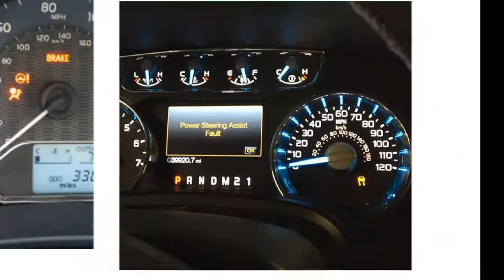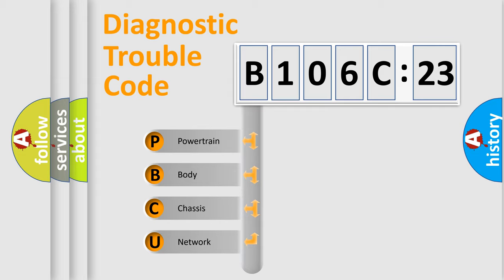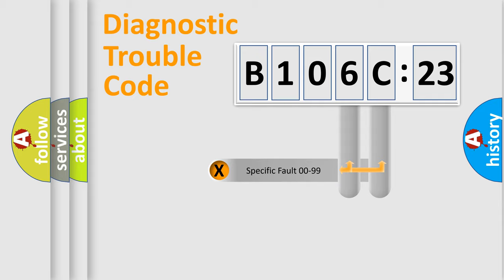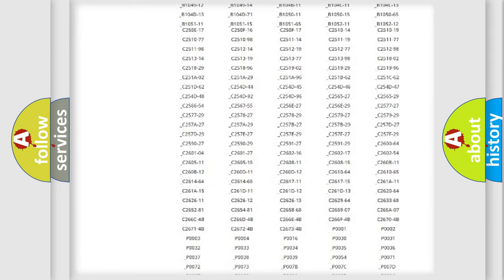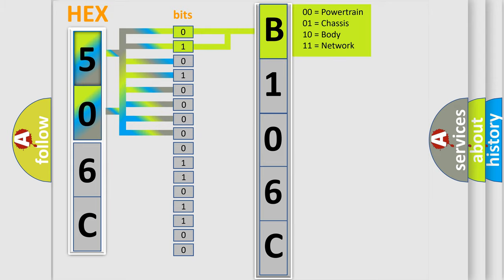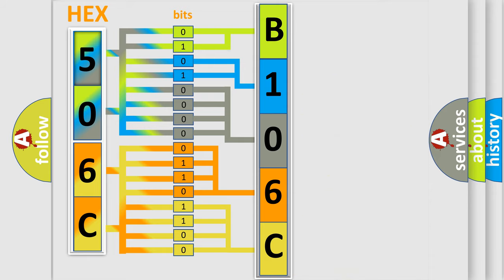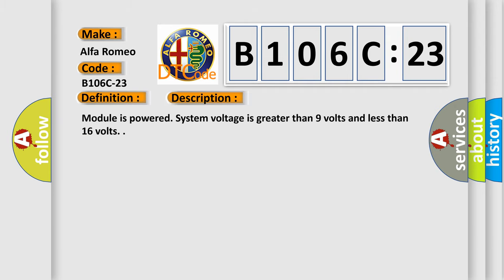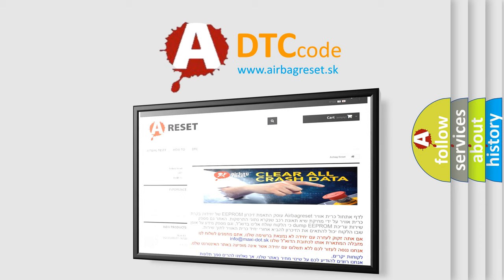DTC Alfa-Romeo B106C-23 Short Explanation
Contents:
0:21 Basic DTC analysis according to OBD2 protocol standard.
1:48 Insight into programming
2:58 A diagnostically understandable description of the Diagnostic Trouble Code
3:05 Basic error definition

Make:
Alfa Romeo
Code:
B106C-23
Definition:
Active Suspensions Activation-Signal Stuck Low
Description: